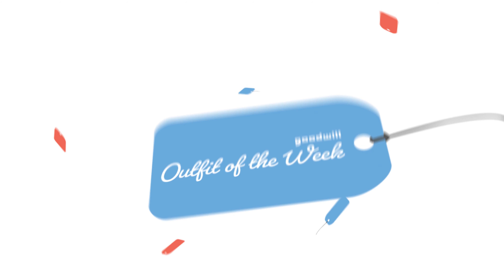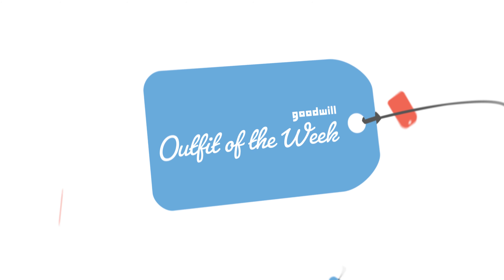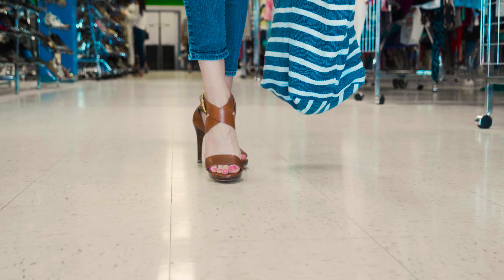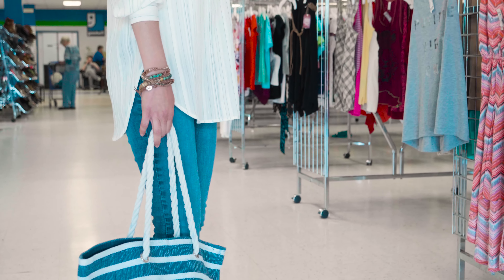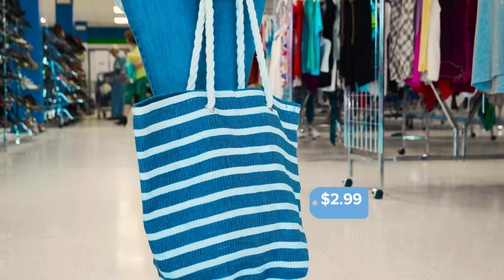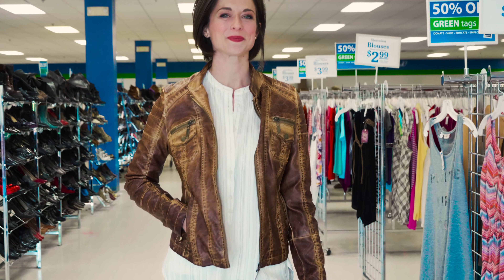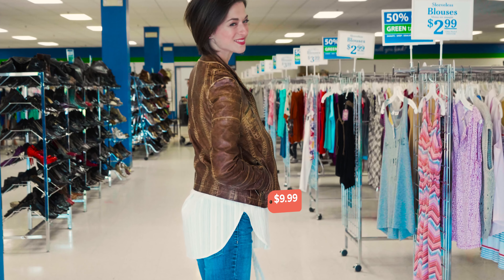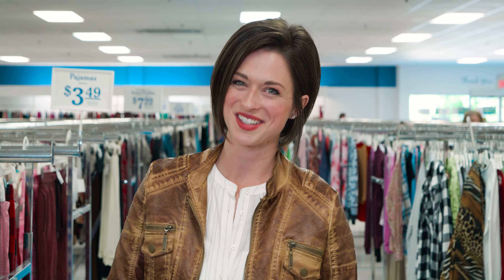Outfit of the Week: Finding unique items that speak to you!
Check out the Outfit of the Week! Visit your local Goodwill store to revamp your wardrobe at prices that won't make you think twice.